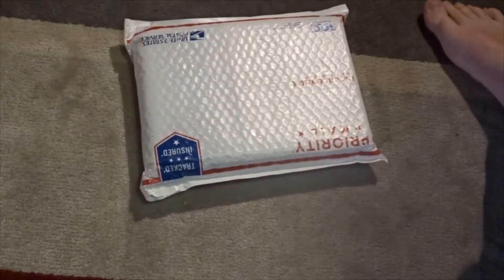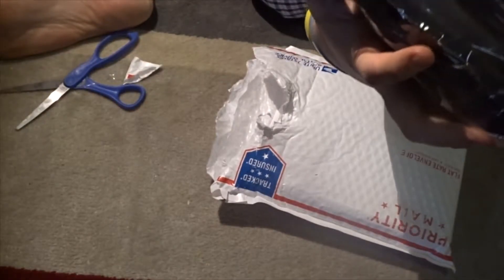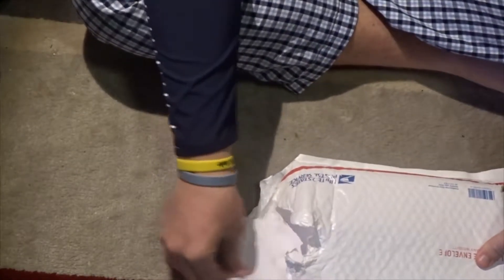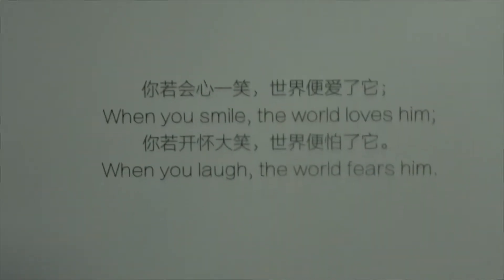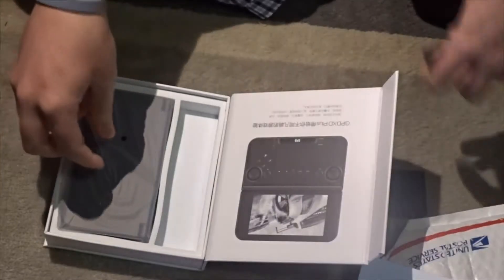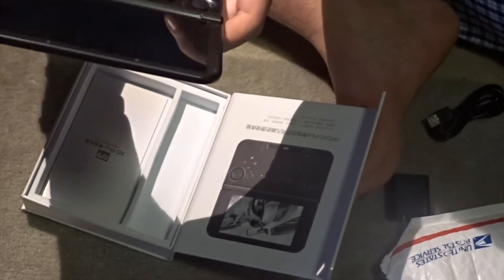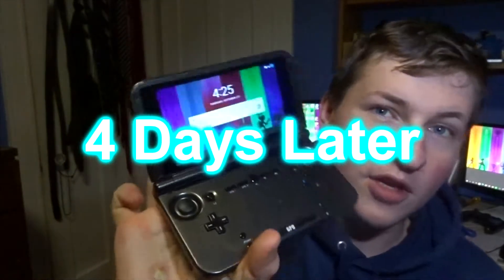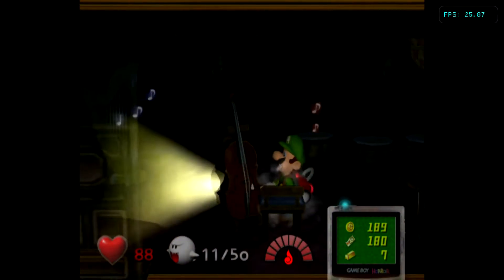The Portable GameCube Emulator?!?! - GPD XD Plus Unboxing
Amazon Listing